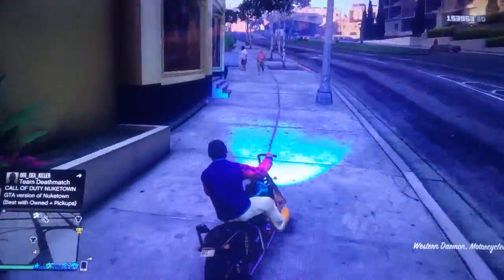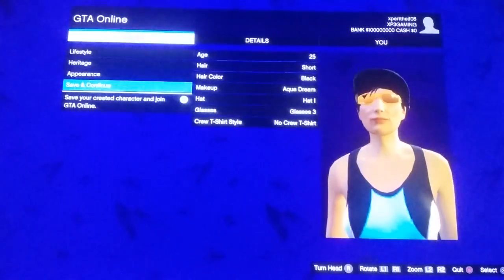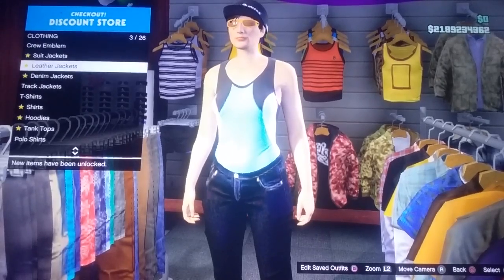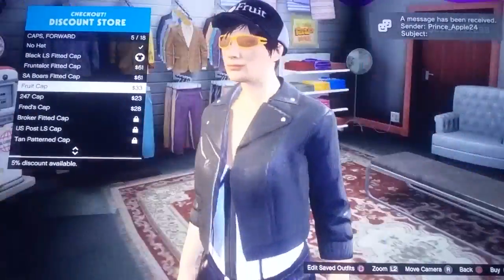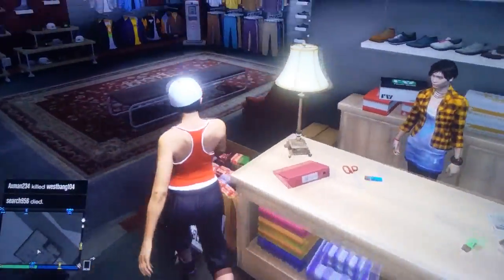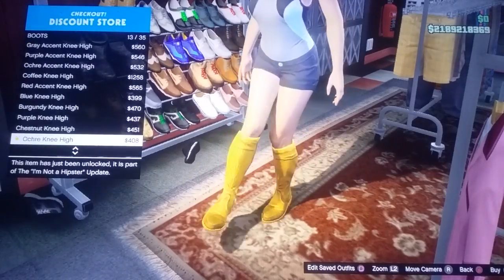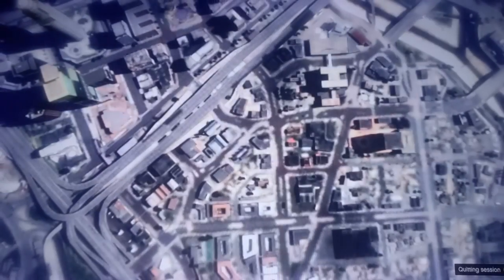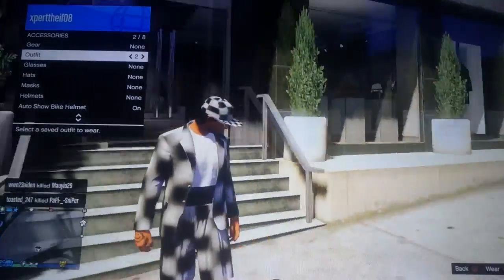3 cool modded checker outfits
I'll show 3 GTA outfits